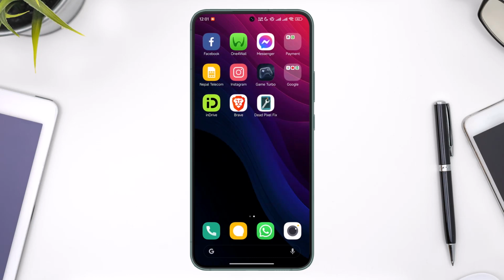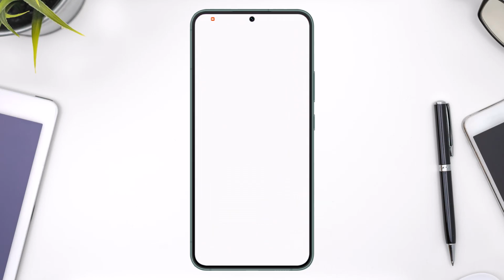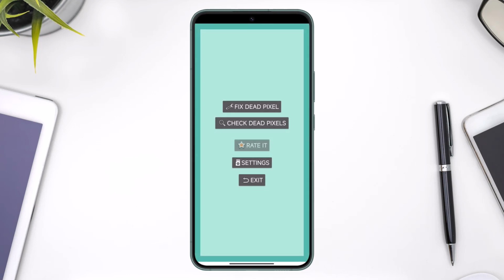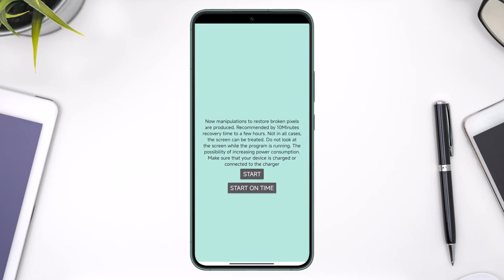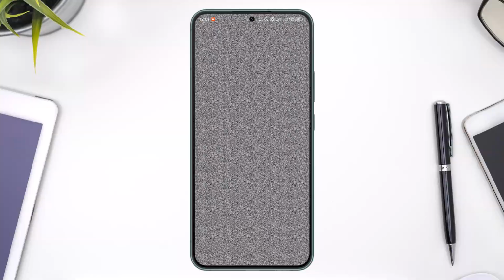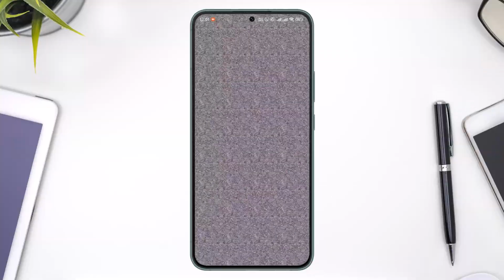How To Fix LCD Lines On Phone !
In this tutorial video, I am simply going to show you how you can fix LCD lines on a phone.

~Chapters:
0:00 Introduction
0:11 Hardware Vs Software
0:40 Fix LCD Lines on the Phone
1:29 Conclusion